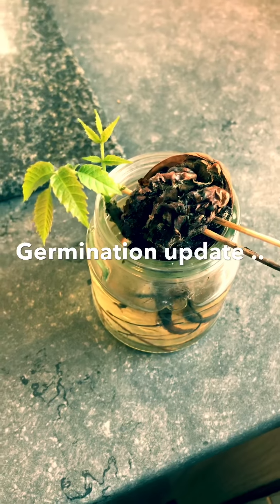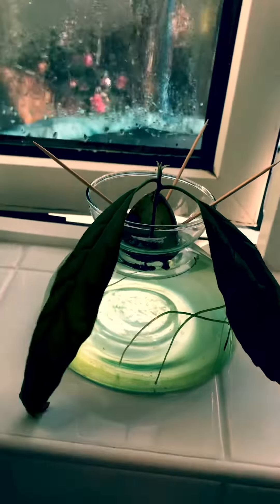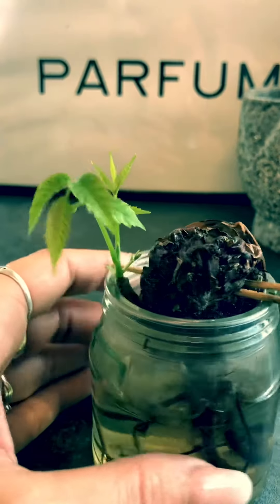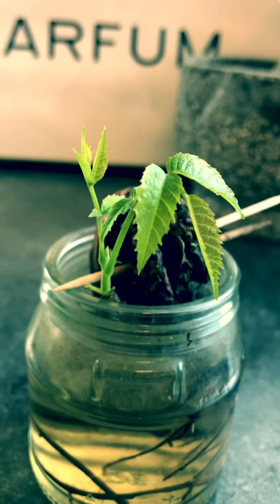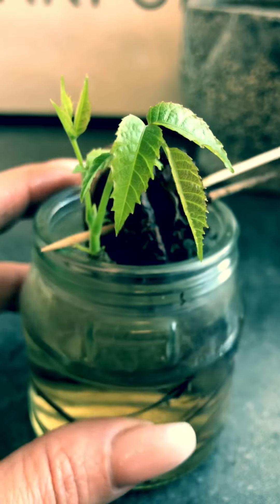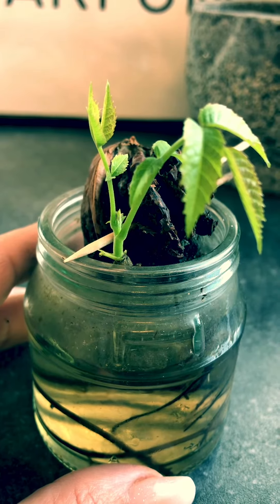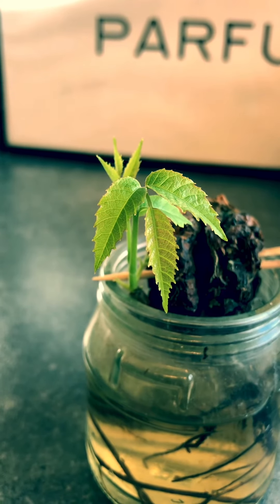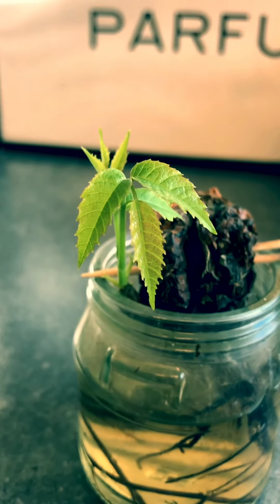Update of the germinating walnut.. wow !!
At home walnut germination update.. 🌱